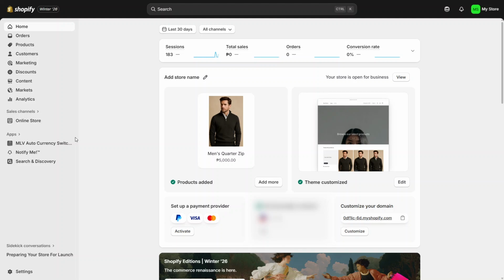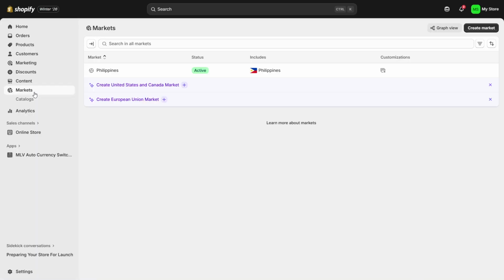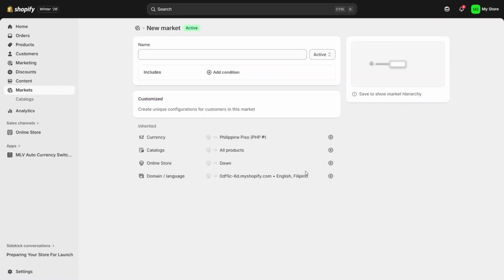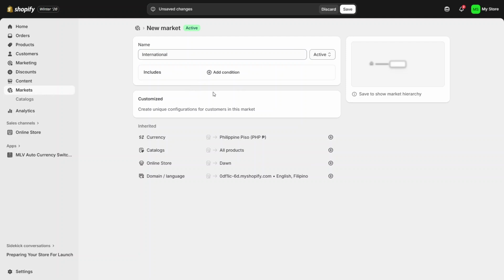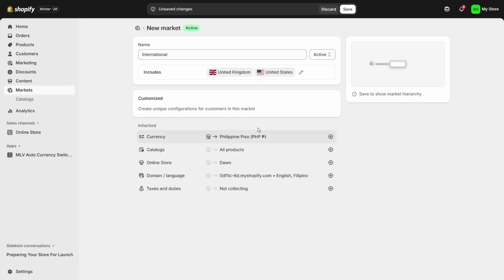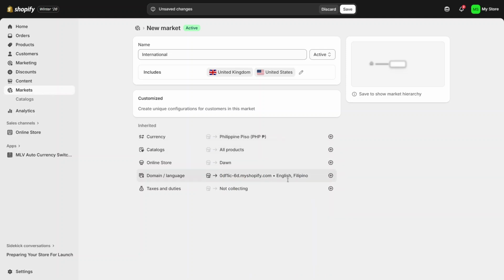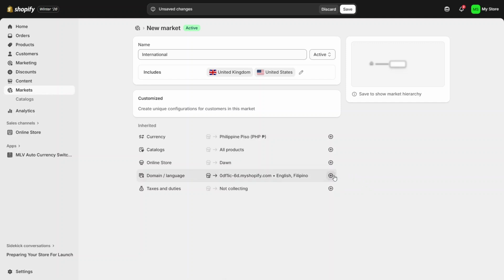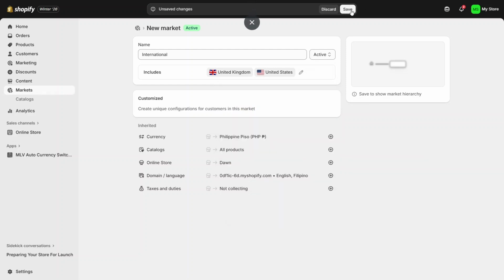How to Activate a Market on Shopify (2026) | Region Setup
This tutorial shows you how to activate a market on Shopify using the updated 2026 Shopify Markets interface. Shopify has changed how countries, regions, currencies, duties, tax settings, and publishing options work — so older tutorials often look completely different from what you see today. In this guide, you’ll learn how to add a new market, choose regions, enable currencies, configure market preferences, and publish the market so customers in that region can shop your store. Perfect for anyone expanding internationally or targeting a new country.